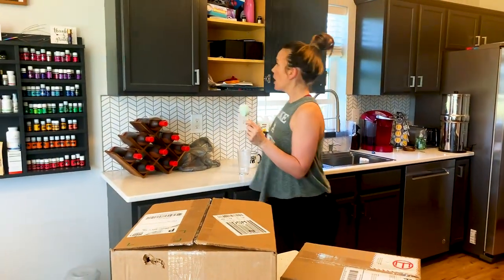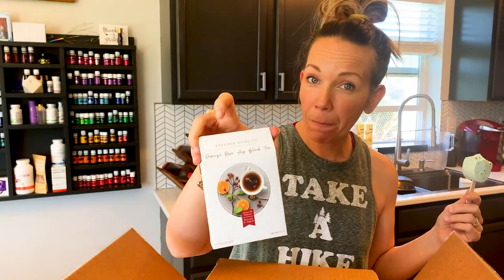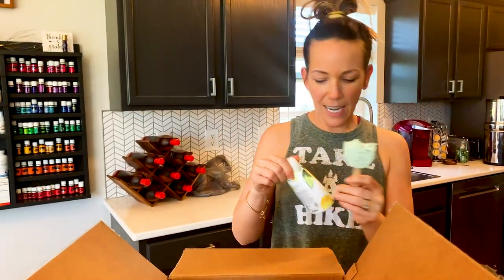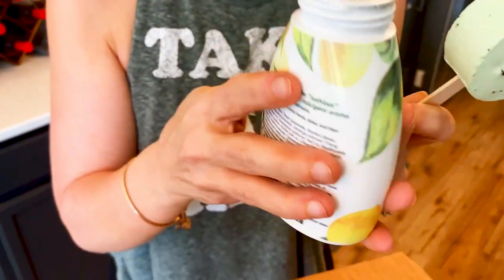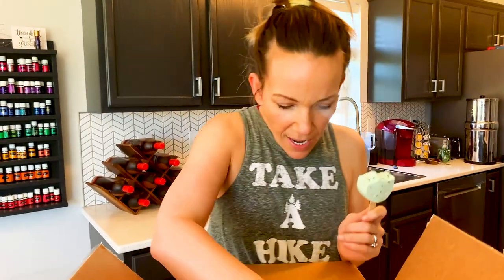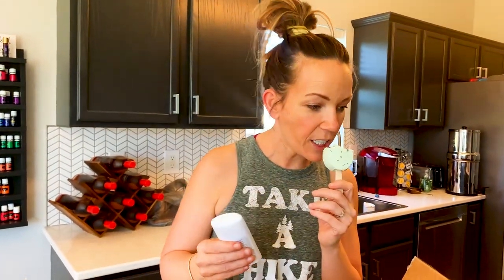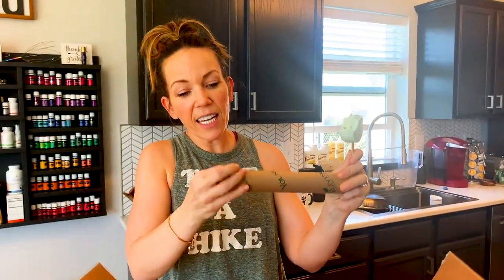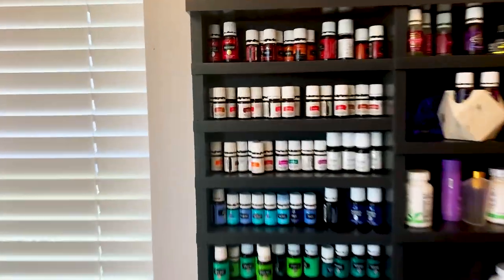What's In The Young Living Bundle?! Steeped Vitality AND...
I would love to see you around the internet! Here are my profiles:

Video credits:
Derek Syverud Uninvited Drummer - What is Hip?
2004: Howard Dean's infamous yell